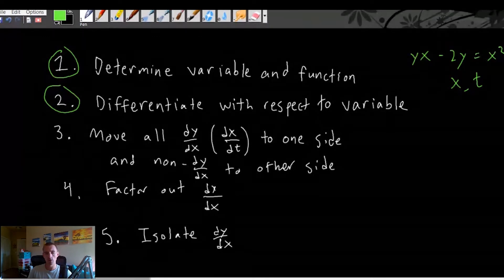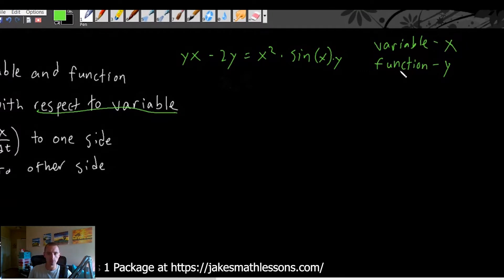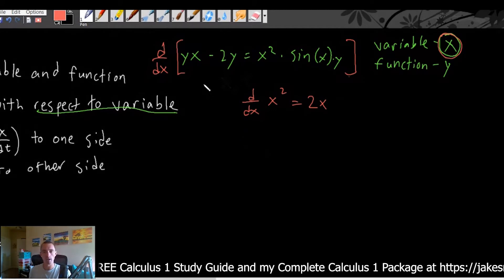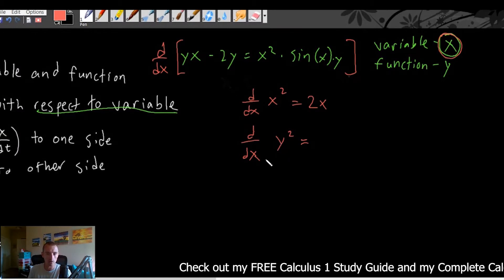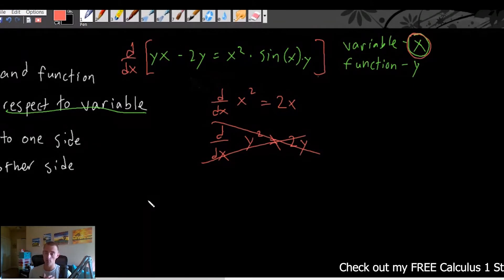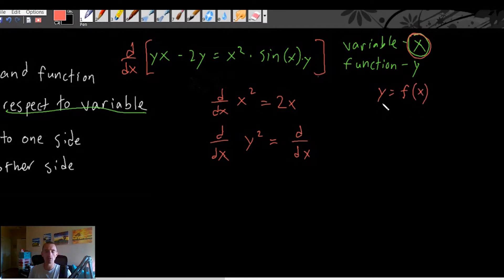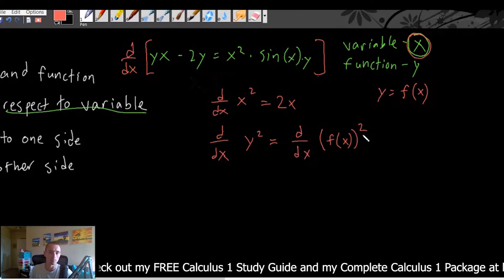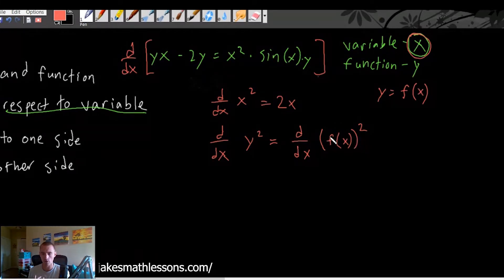Most common mistakes in Implicit Differentiation Part 2 (differentiating)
In my last video I talked about common mistakes that I see people make when they're getting started in an implicit differentiation problem. In this video we're going to be kind of continuing on in that topic and I'm going to be going over common mistakes that I see people make in basically the middle of an implicit differentiation problem once you've gotten set up and you need to actually start taking the derivative of your function with respect to whatever your variable is. There's a couple things that I've seen a lot of students do wrong, including myself. I definitely made these mistakes all the time when I was first learning how to do implicit differentiation and I want to help you avoid those mistakes so that you can speed up the learning process and get the right answer a lot more often.
Be sure to stick around to the end of the video and if you do get some value out of this video along the way do me a favor and hit that like button and also subscribe to the channel for upcoming math tutorials.

Chapters
0:00 Introduction
1:34 Start to discuss 3rd step
3:50 Example
7:15 4th Step - Factor out